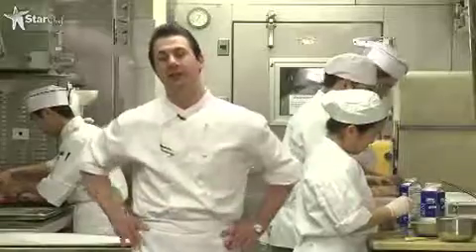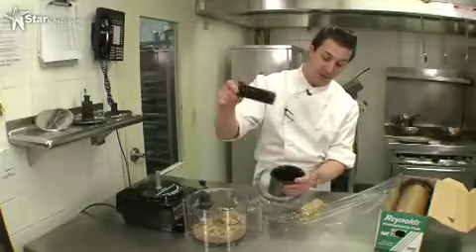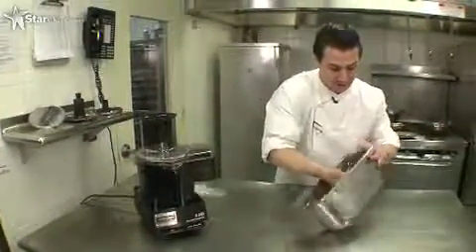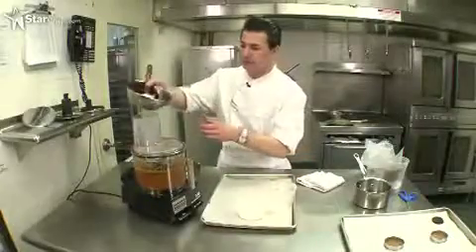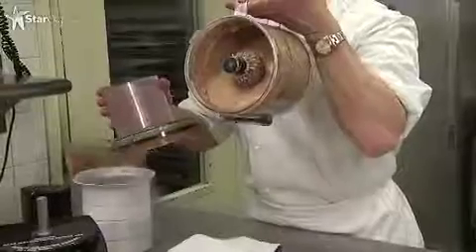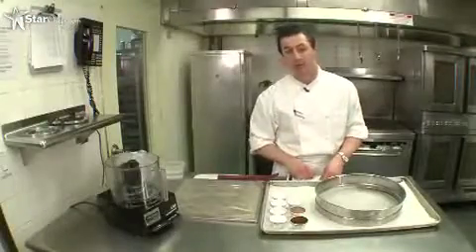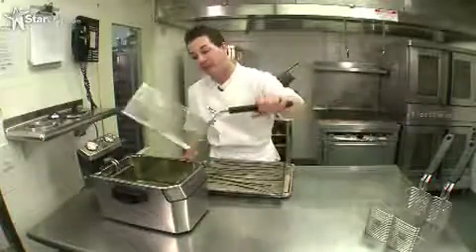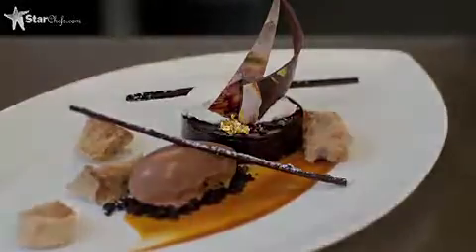Waring - Johnny iuzzini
Featuring  Chef Johnny  Iuzzini

Sia Huat is Southeast Asia’s leading agent and direct distributor for an extensive range of foodservice products and equipment. Together with our house brands of tableware and kitchenware, there is something to suit every budget and need.

Sia Huat achieves economies of scale by selling across regions and market segments. Our customer-centric approach is supported by a 40,000sqf warehouse, 10,000sqf showroom, large scale concept store and overseas office.

Sia Huat Retail Store
No. 7, 9 & 11 Temple Street
Singapore 058559